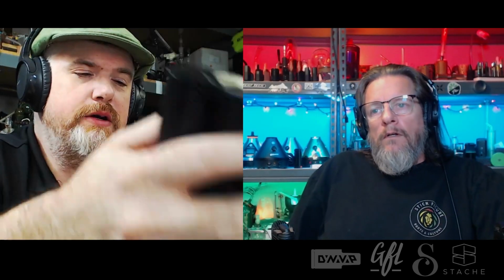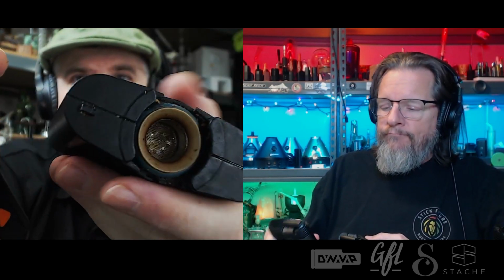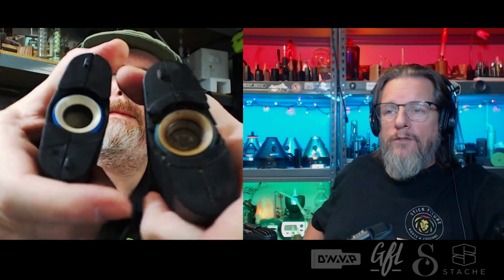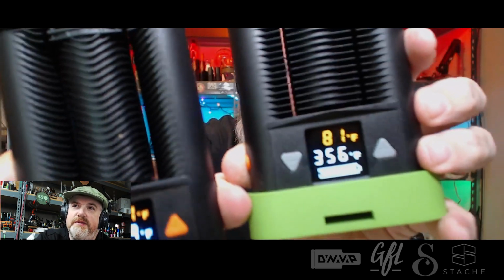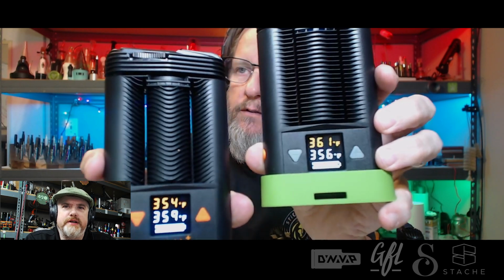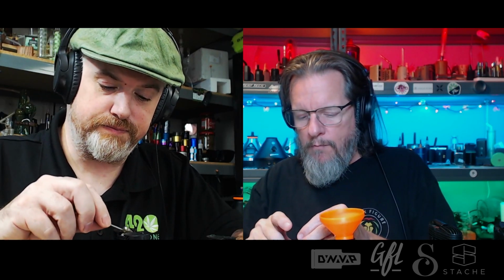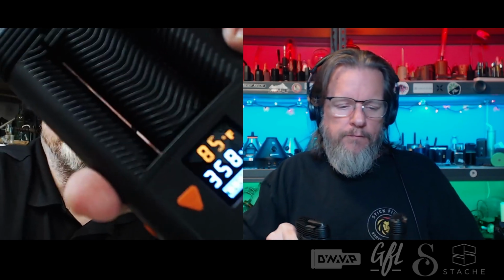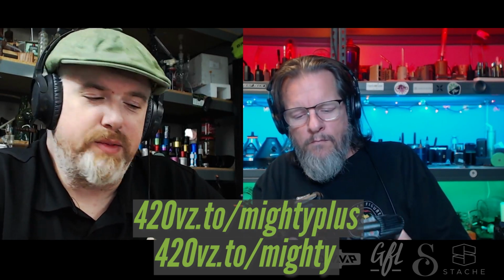Mighty vs MightyPlus // MIGHTY VAPE COMPARISON (2021 Mighty+)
Mighty+ vs Mighty OG - A Mighty Vape Comparison
420vz.to/mightyplus

more dry herb vape reviews @ 420vapezone.com

Simrell Collection
Grinders for Life (Brilliant Cut Grinder)